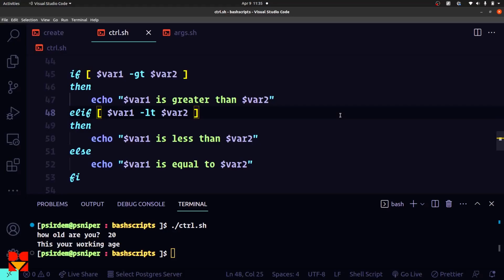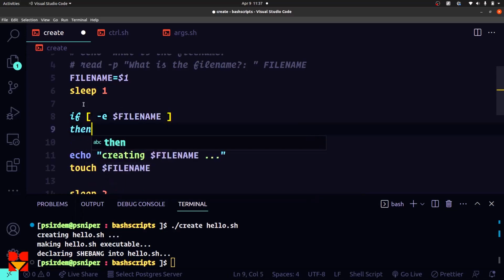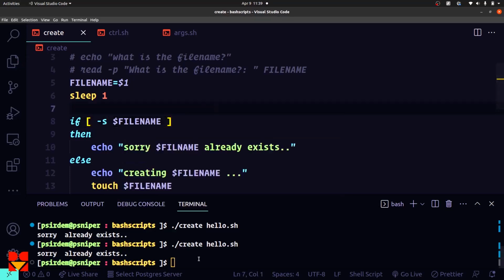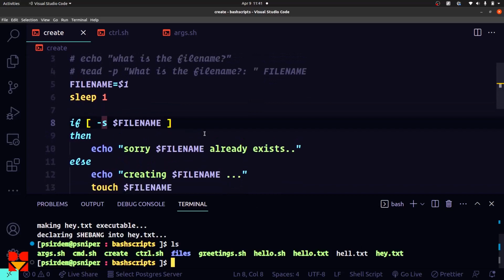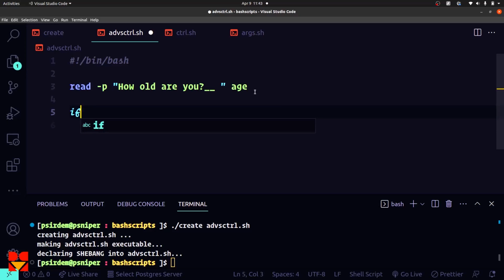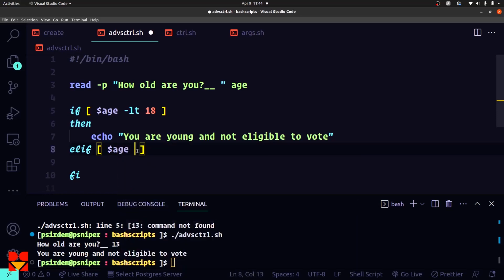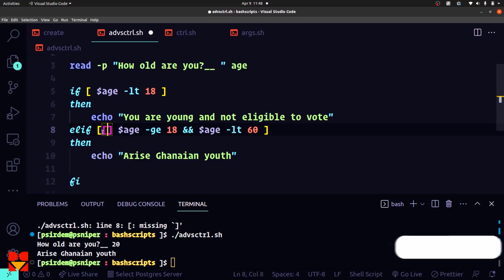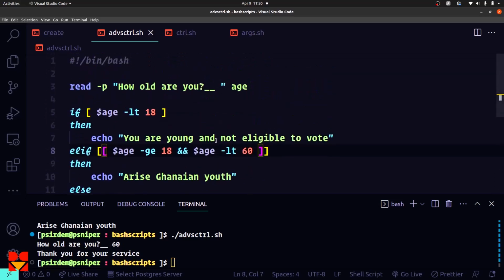7. Bash Scripting || Using Conditional statements in our project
This video teaches how to make use of conditional statements or control structures in our bash scripts.
we use the various operators (Logical and file) and if then..., if then. elif then. , and if then ... else ... statements in our projects
It also continues and builds upon our first progressive bash script project of the playlist by adding conditions to check if filenames already exist.